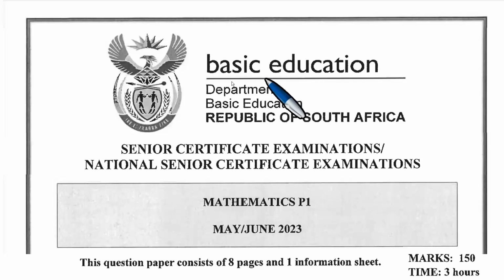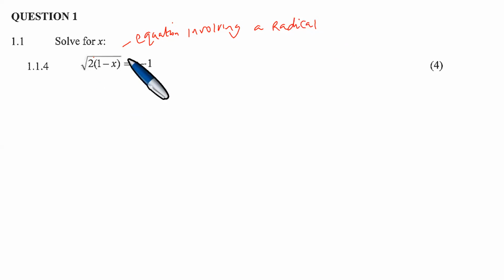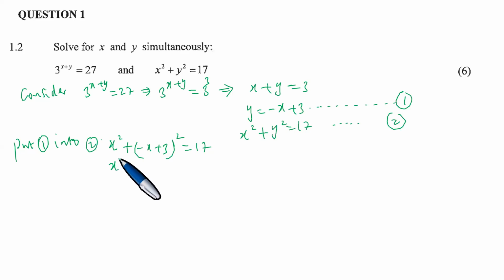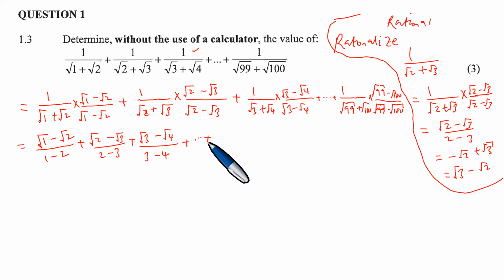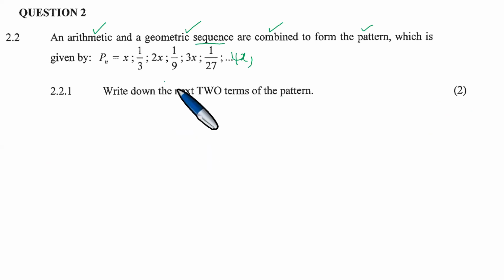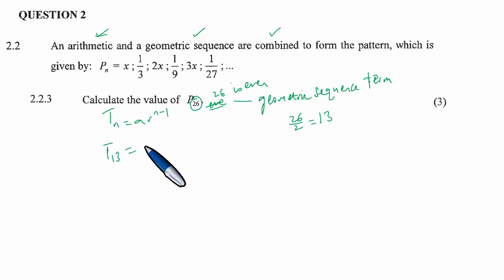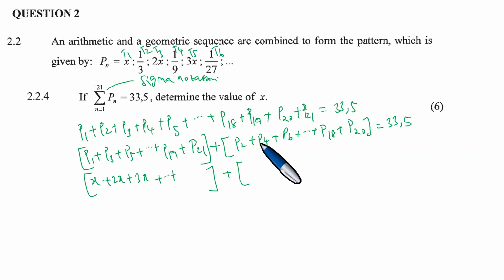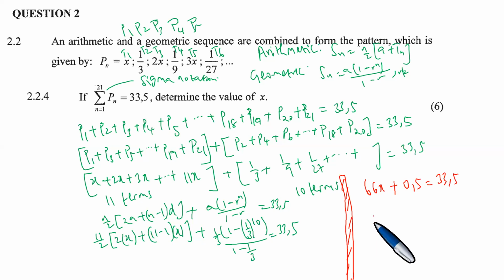Mathematics P1/ June 2023 Past Exam Paper / Arithmetic & Geometric Sequences and Series